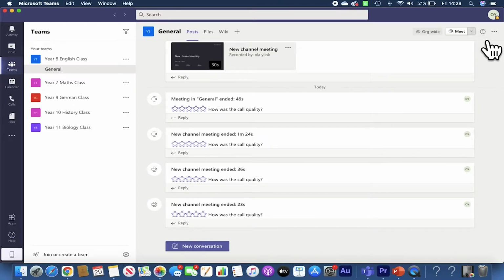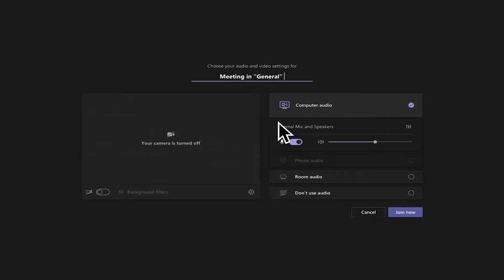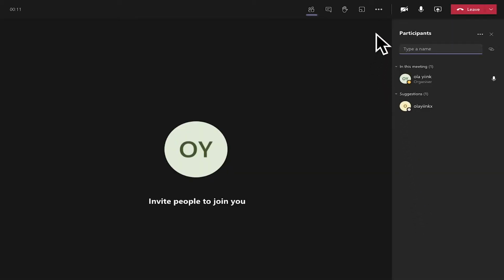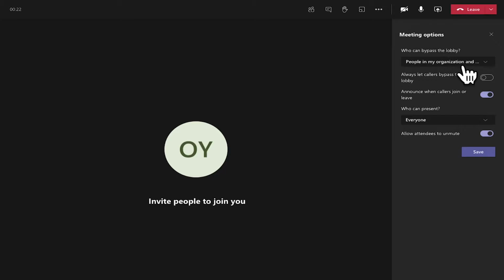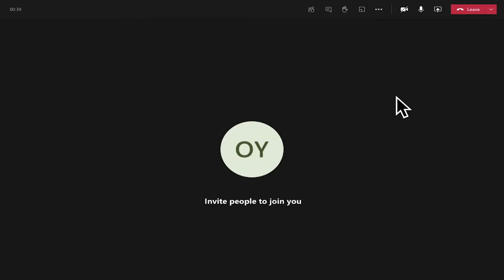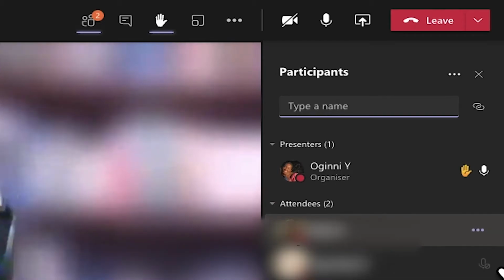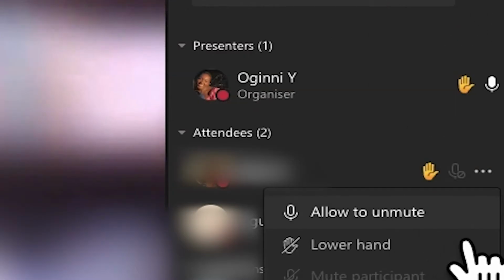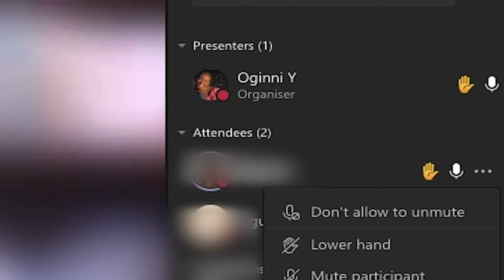how to mute students on teams // muting attendees on teams // teams tips and tricks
In this video I cover questions like how to mute on microsoft teams? how to mute students on teams, how to mute attendees, how to mute individual students on teams, this video will help you to form one of the many wonderful tips and tricks that teams has to offer.